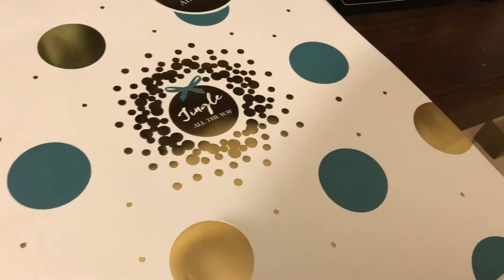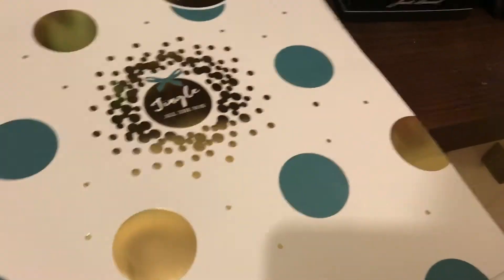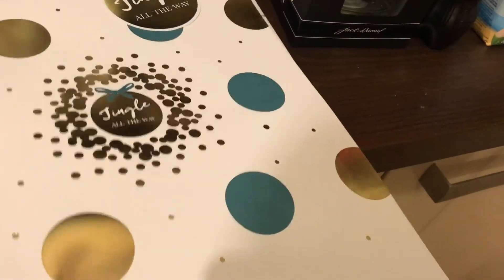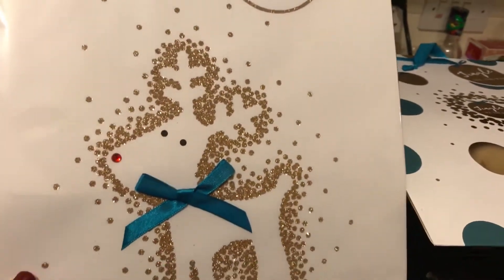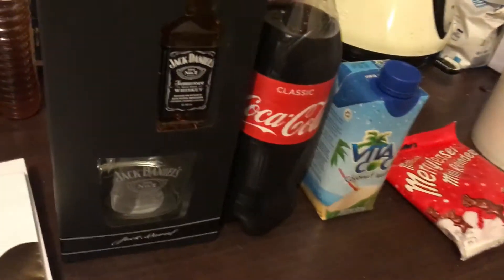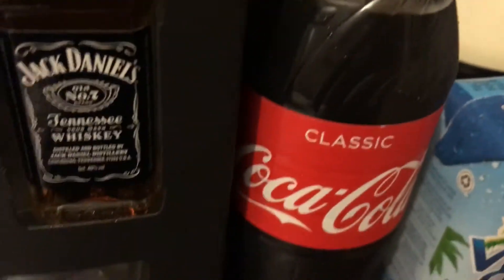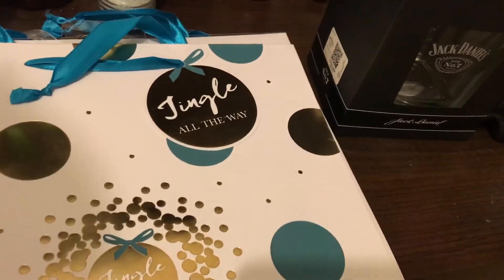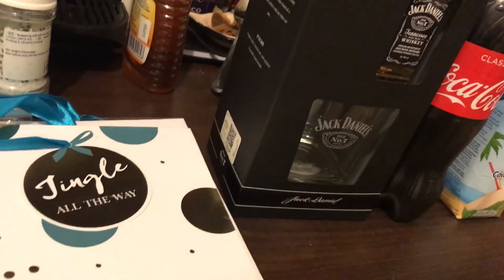Tesco Daily Food Haul #157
Tesco Daily Food Haul *More info below*

Today's food haul is from Tesco!

Filmed Tuesday 19th December 2017